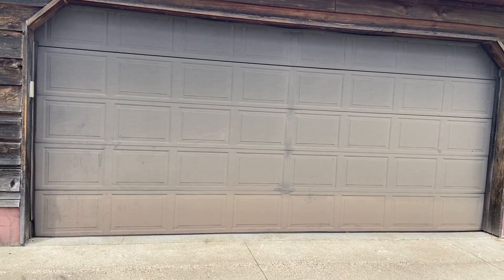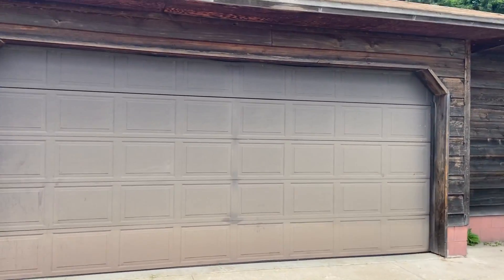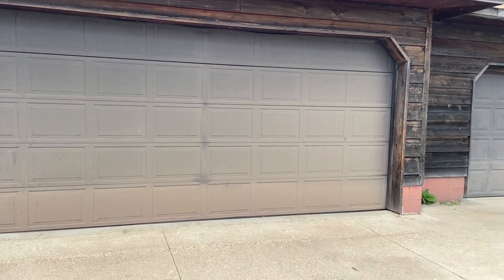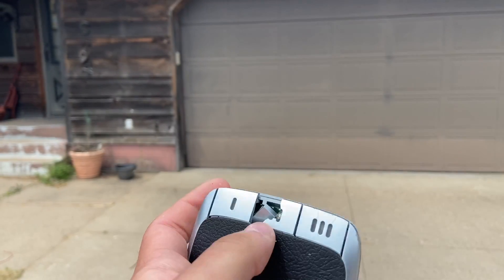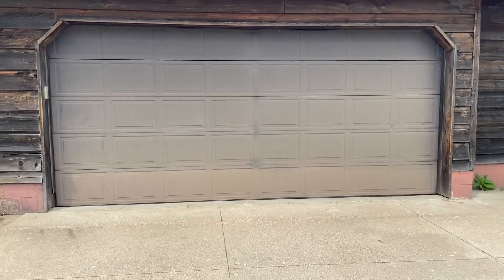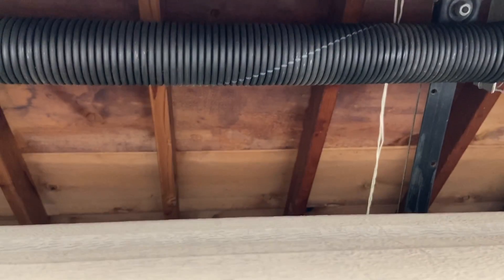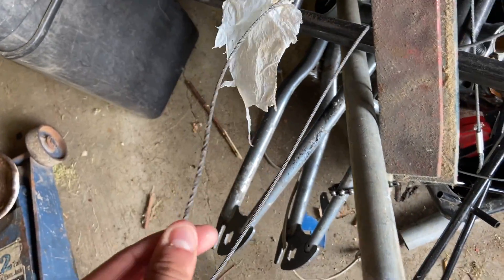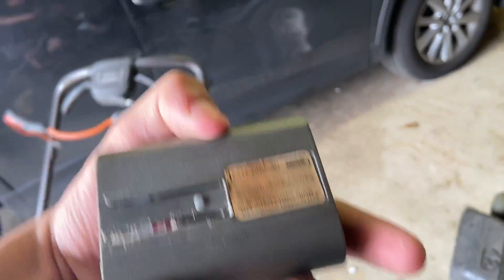Outside the Wayne Dalton's